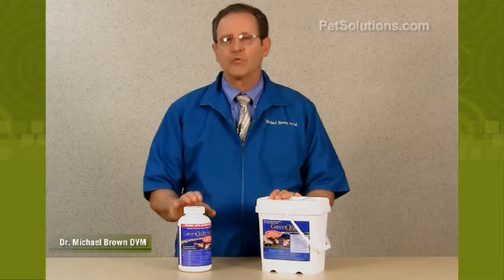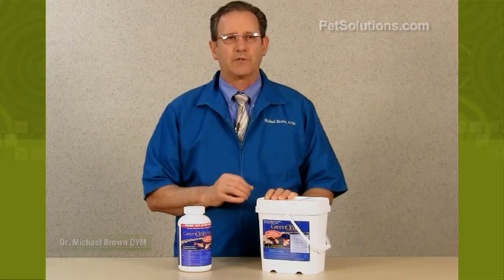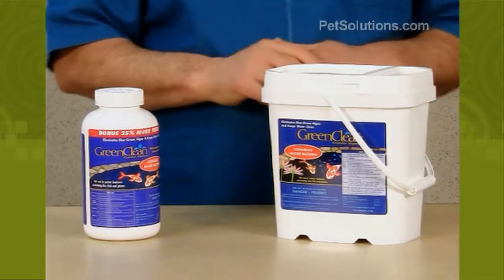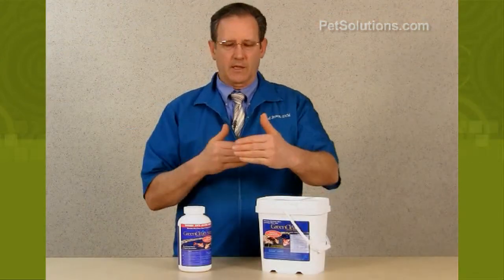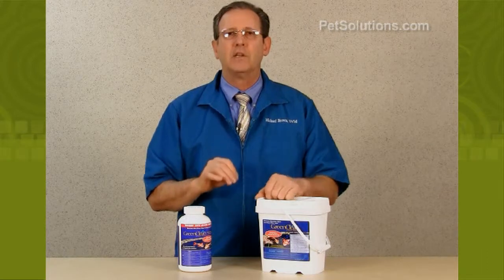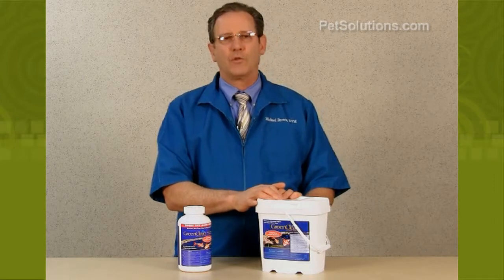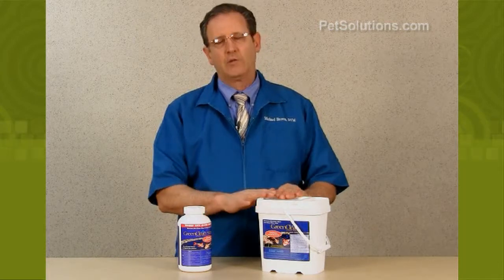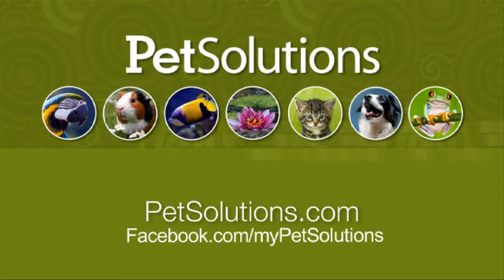PetSolutions: Green Clean Immediate Algae Control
Green Clean Immediate Algae Control provides immediate control of nuisance algae that grows on rocks and other items in your pond. Green Clean works through a powerful oxidation reaction, breaking down algae cells on contact. You will see results in 24-48 hours. Green Clean Immediate Algae Control does not harm fish or plants.